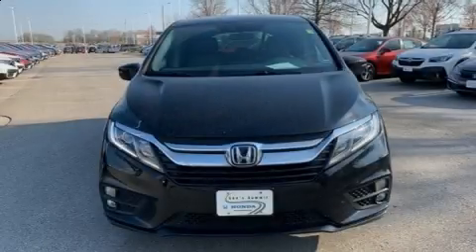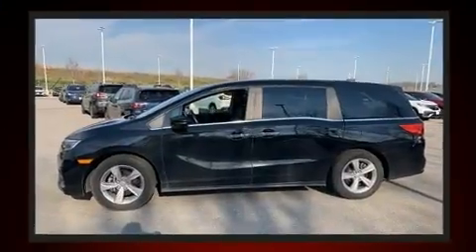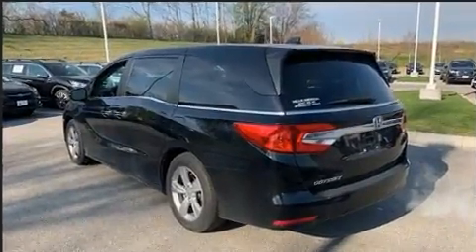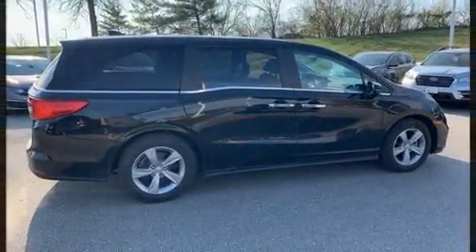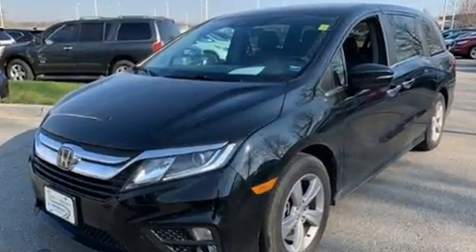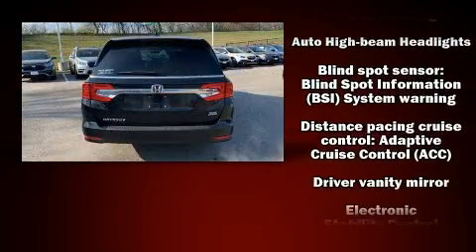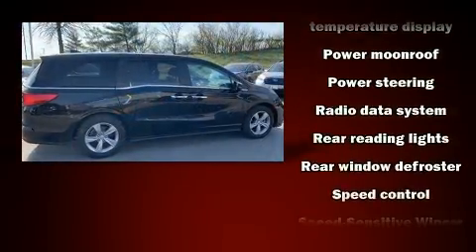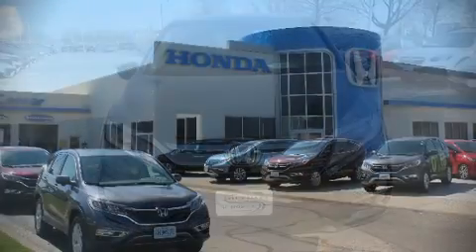2018 Honda Odyssey EX-L in Lee's Summit, MO 64086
Lee's Summit Honda
401 NE Colbern Rd
in Lee's Summit, MO 64086

Outstanding design defines the 2018 Honda Odyssey. It features a front-wheel-drive platform, an automatic transmission, and a 3.5 liter 6 cylinder engine. It distinguishes itself from the competition with features such as: leather upholstery, power front seats, speed sensitive wipers, power door mirrors, blind spot sensor, an overhead console, and 1-touch window functionality. Storage solutions are integrated throughout the interior, demonstrating thoughtful attention to detail. Passengers in the third row enjoy seat back reclining functionality, providing an extra level of comfort and convenience. For drivers who enjoy the natural environment, a power moon roof allows an infusion of fresh air. Audio features include an AM/FM radio, steering wheel mounted audio controls, and 7 speakers, providing excellent sound throughout the cabin. Honda ensures the safety and security of its passengers with equipment such as: dual front impact airbags with occupant sensing airbag, front side impact airbags, traction control, brake assist, anti-whiplash front head restraints, a panic alarm, an emergency communication system, and 4 wheel disc brakes with ABS. Adaptive cruise control maintains a pre set distance behind the car ahead of you, simplifying highway driving and enhancing safety. It also arrives with a Carfax history report, providing you peace of mind with detailed information. We have the vehicle you've been searching for at a price you can afford. Please don't hesitate to give us a call.